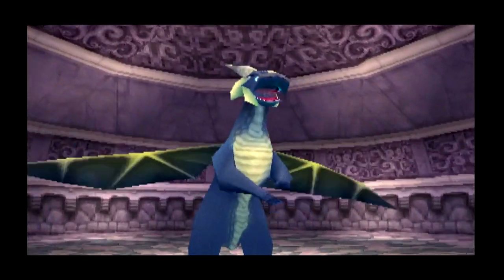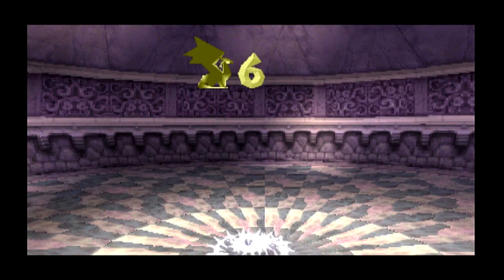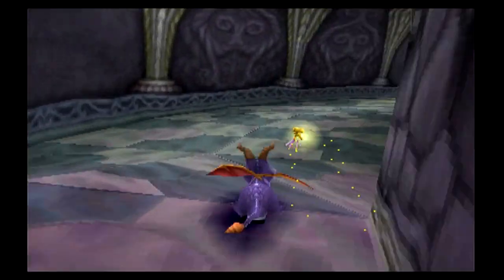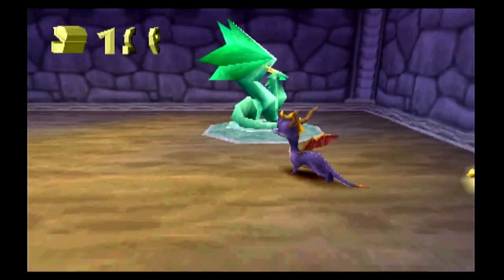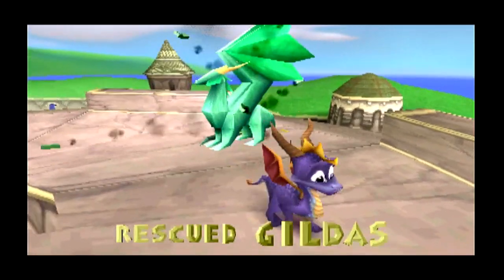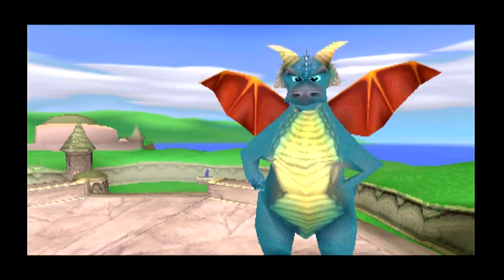Spyro the Dragon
A video re-introducing the world to the game spyro and my terrible attempts at doing audio commentary. hope you enjoy , if you do tell me why and if you don't tell me why still